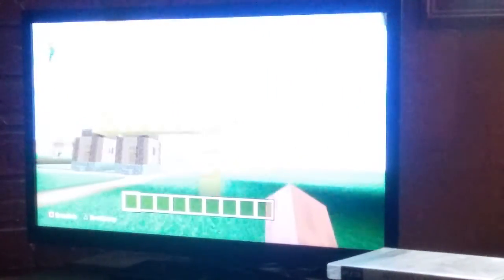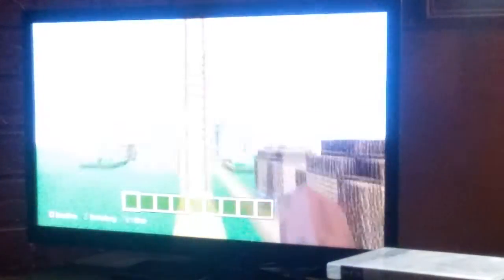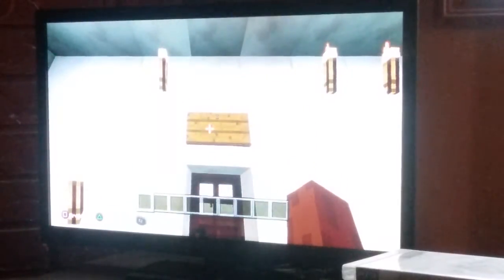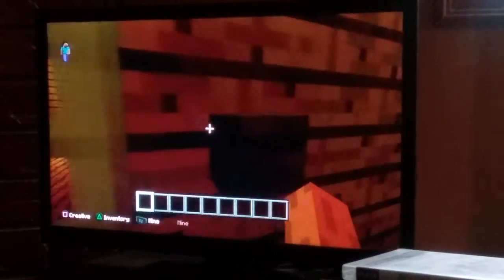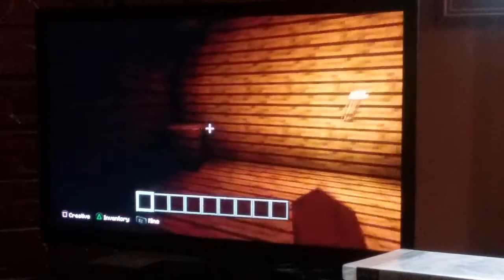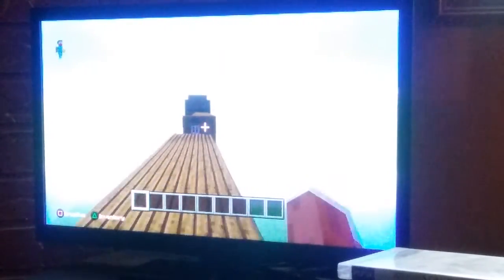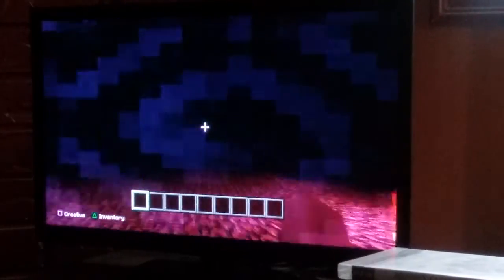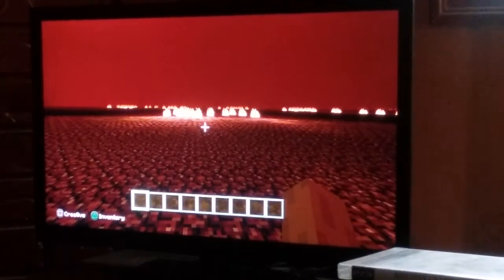Haunted mansion in minecraft (I built it myself)